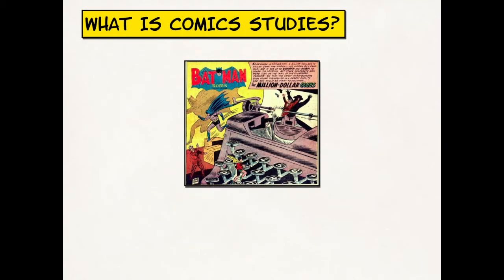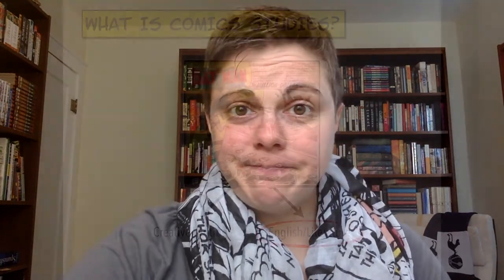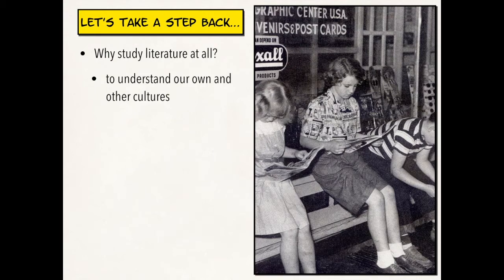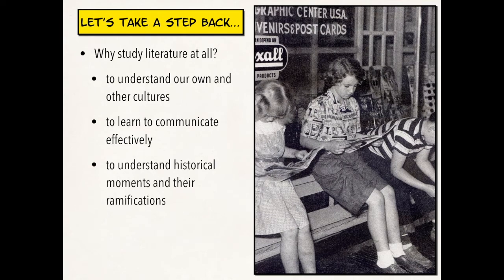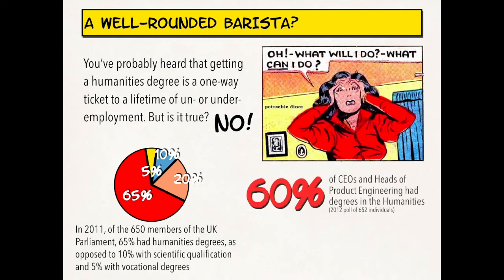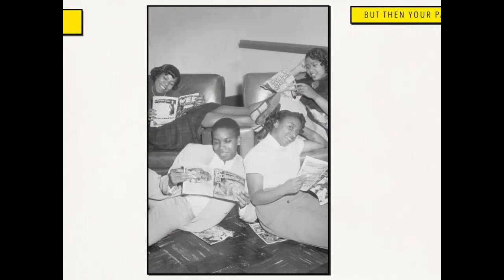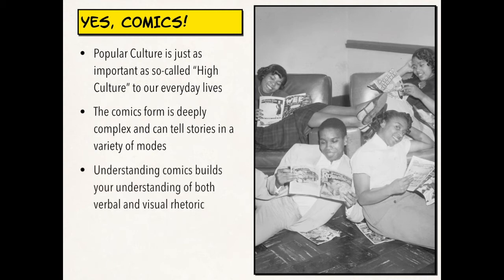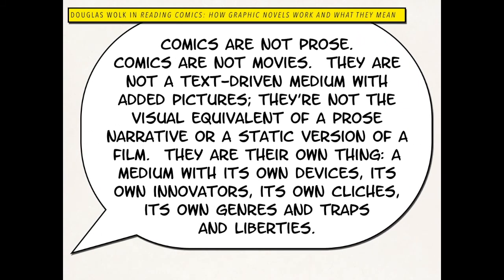Lecture 1 - Introduction to Comics Studies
What is Comics Studies? Why study comics?